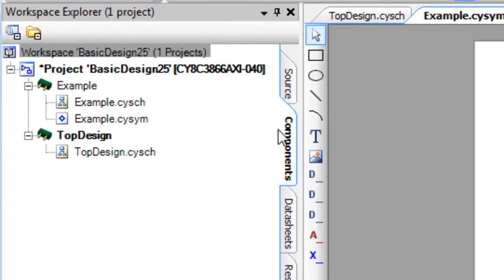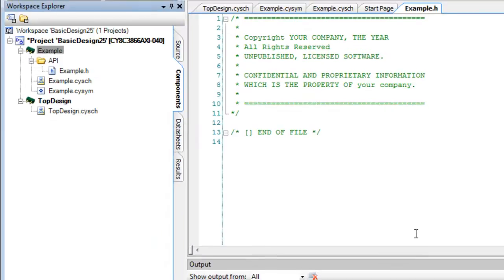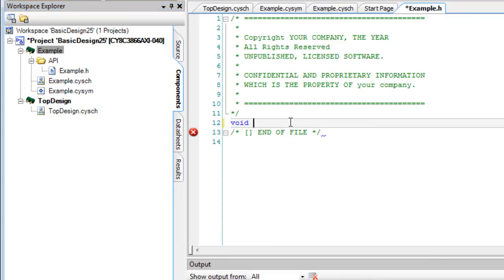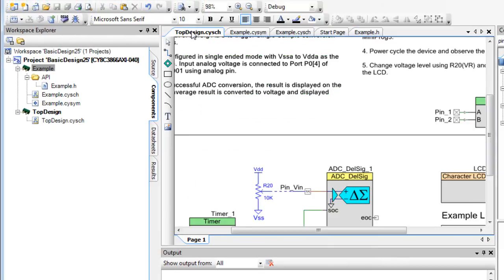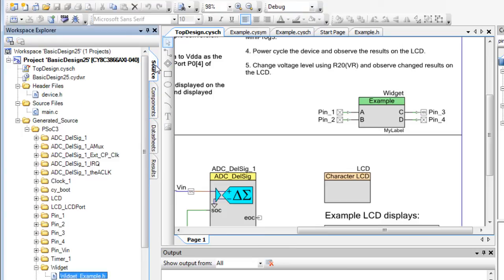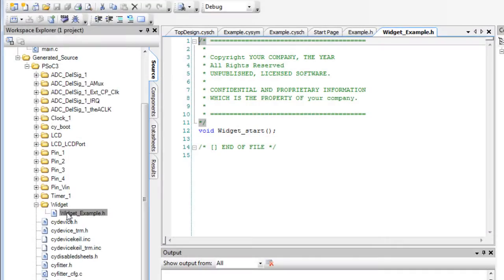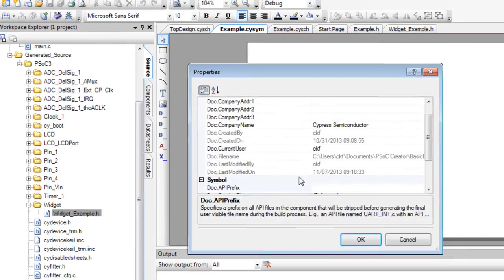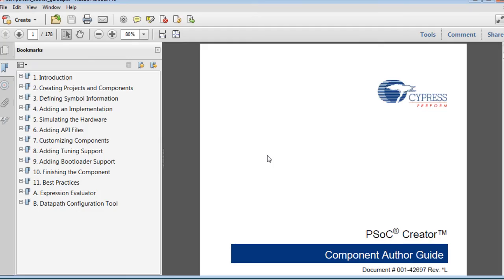PSoC Creator Tutorial Component Creation -- Adding API Template Files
This video shows you how to add an API template file as part of creating a PSoC Creator component.